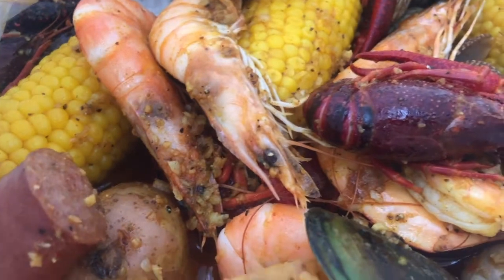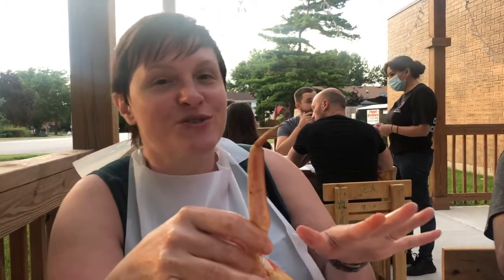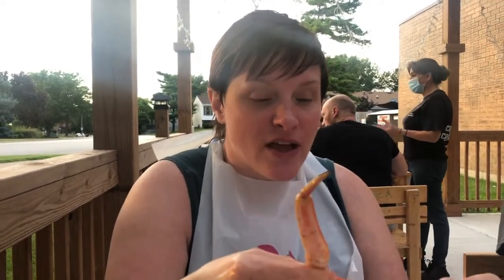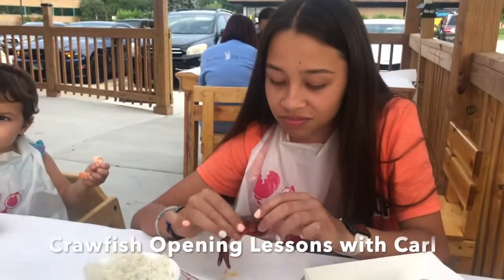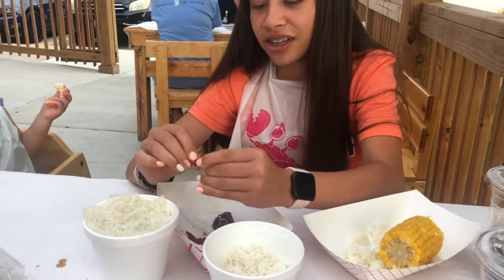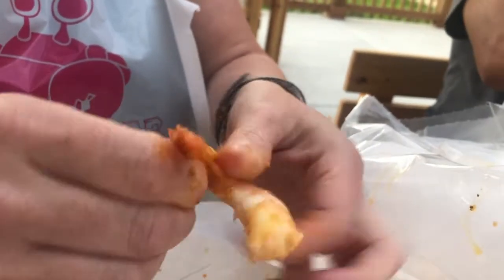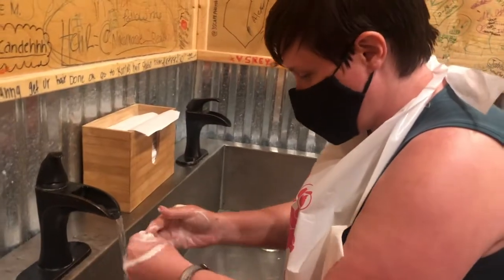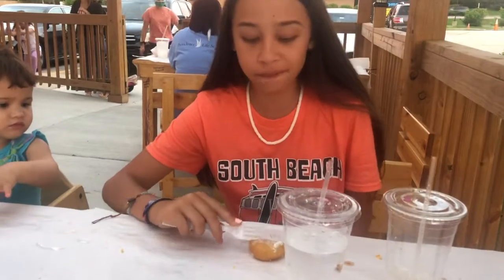Crazy Crab | Cajun Seafood Restaurant | Roselle, IL | Streamwood, IL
Do you enjoy Cajun seafood?  Well, you will love Crazy Crab!  There are 2 locations in the Chicago suburbs.

996 Lake Street, Roselle, IL 60172 and

279 Barrington Road, Streamwood, IL 60107